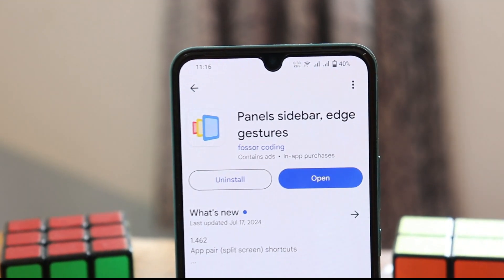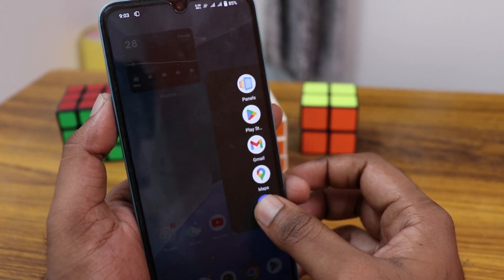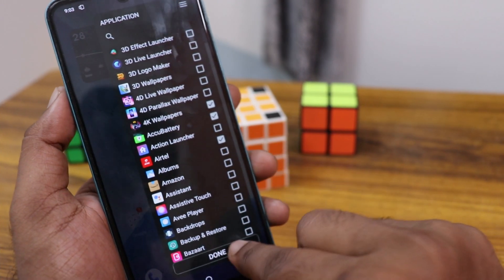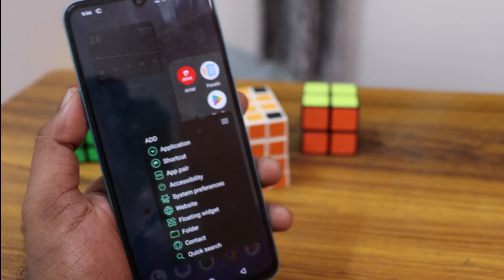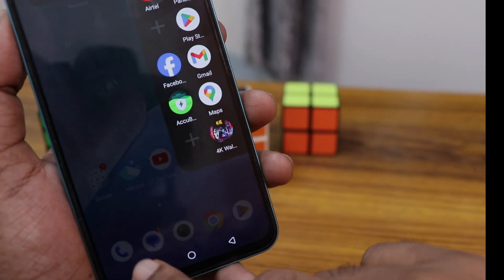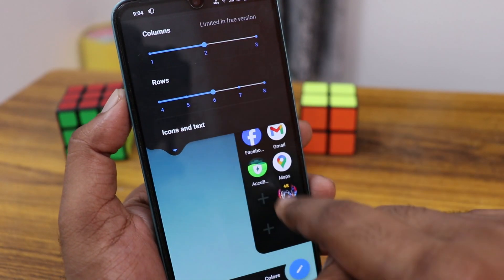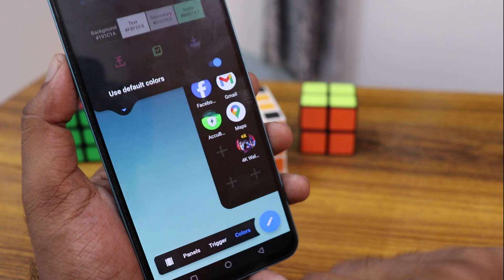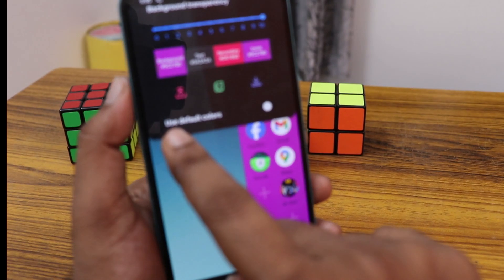Panels sidebar | edge gestures | edge panel